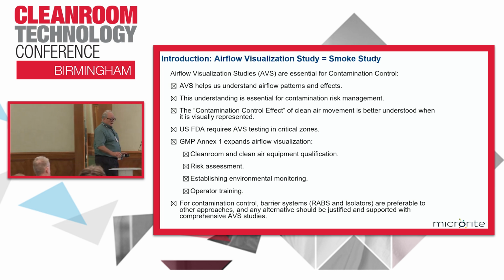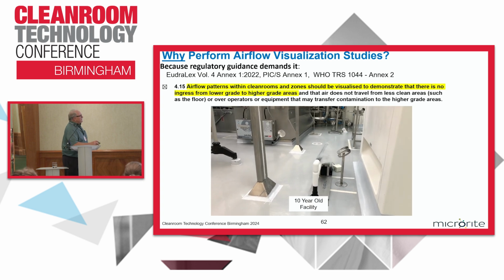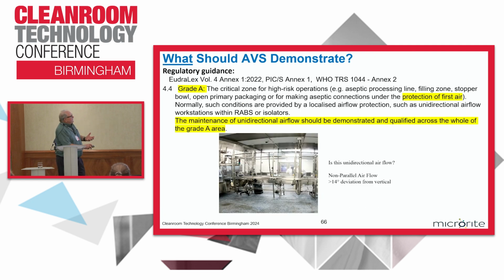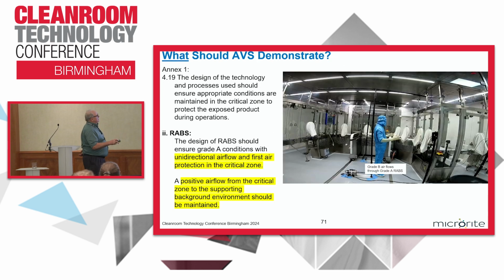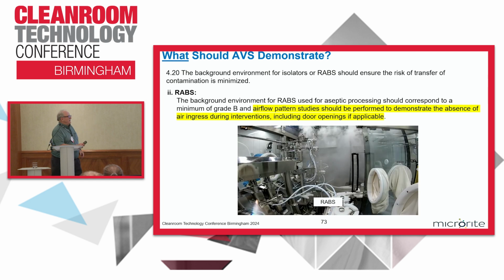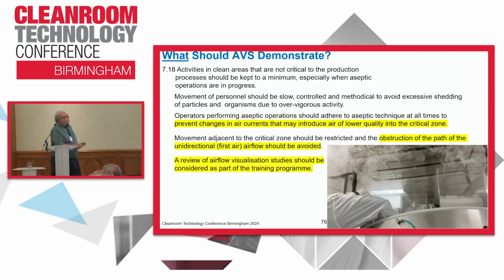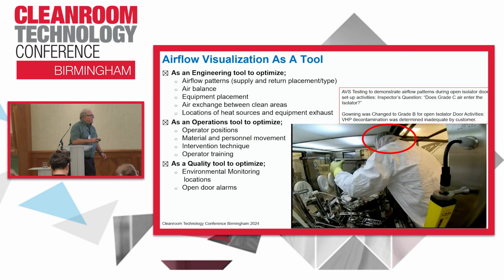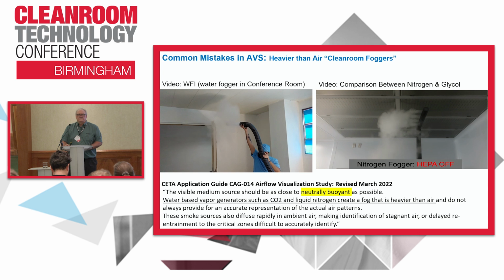CTC UK 2024 | Day one | Morgan Polen, Microrite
Airflow Visualisation concerns in Cleanrooms, RABS and Isolators